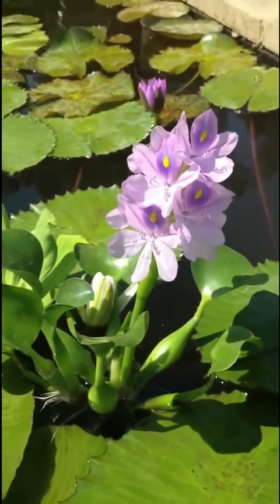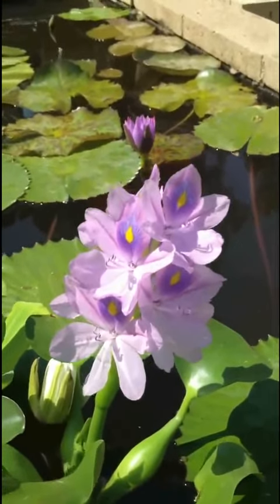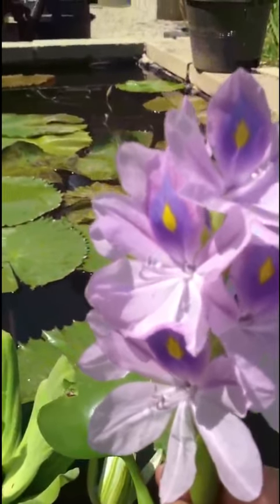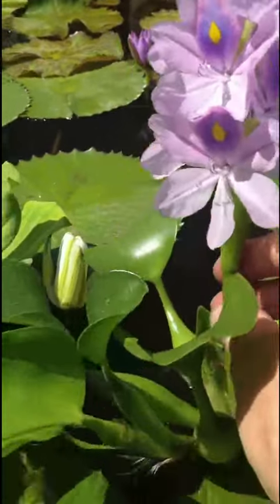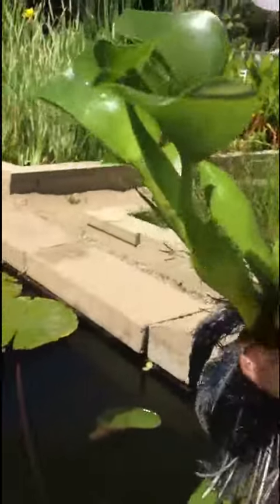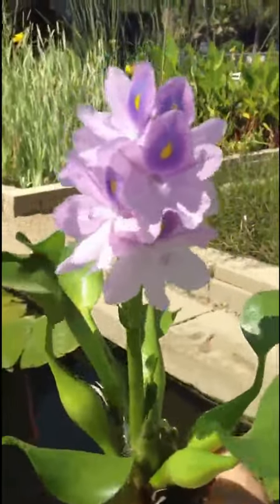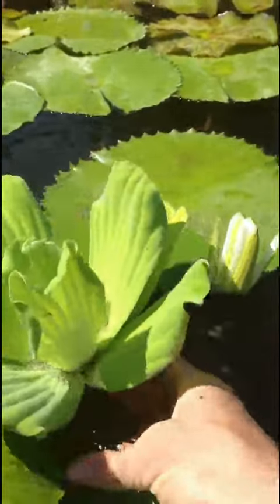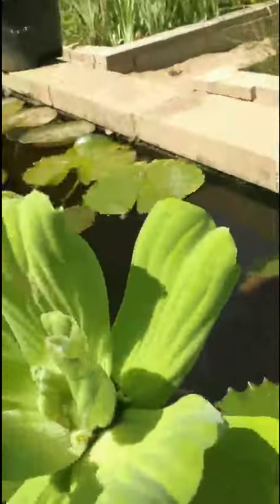Hyacinth Water Lettuce, Los Angeles Floating Pond Plants - Great for Ponds with Jeff Kite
Sunland Water Gardens carries Hyacinth Water Lettuce for ponds and many other floating pond plants. Take a moment and check out our Pond Supply Store In Los Angeles Sunland Water Gardens

Sunland Water Gardens
Pond Supplies • Aquatic Plants • Floating Pond Plants • Pond Fish
SunlandWaterGardens.com